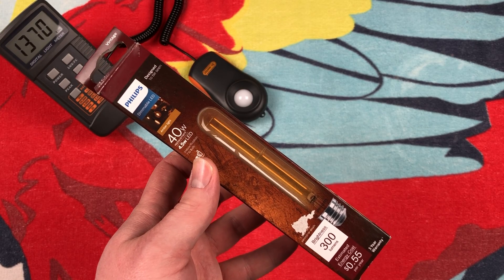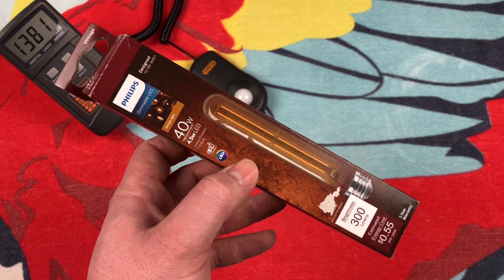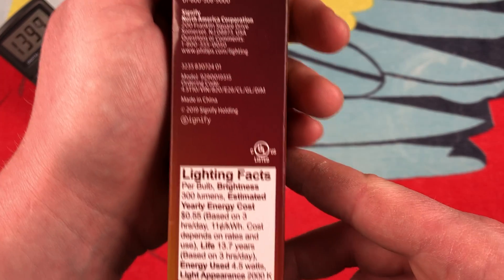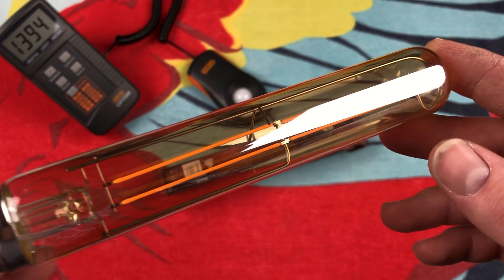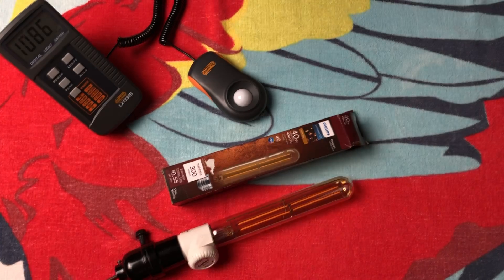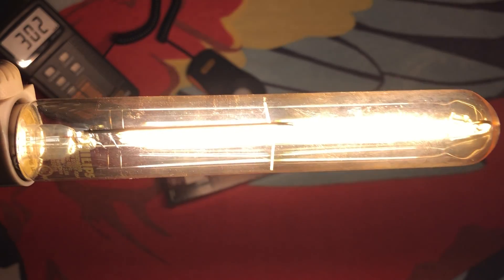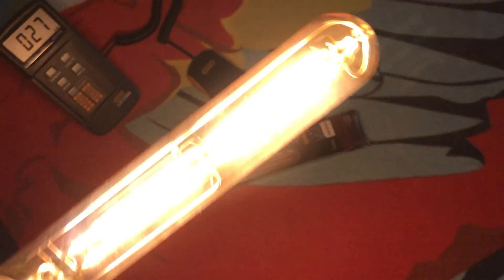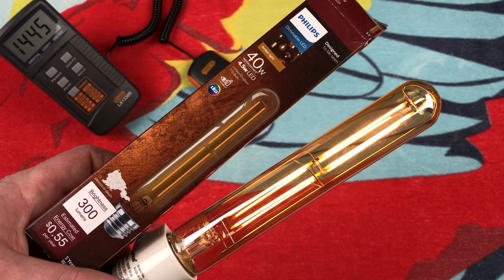Philips Vintage T10 Filament LED Light Bulb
Philips Vintage T10 4.5 watt (40 watt) Filament LED Light Bulb